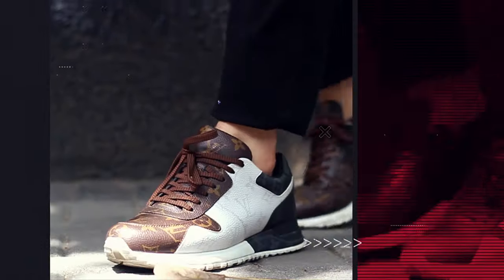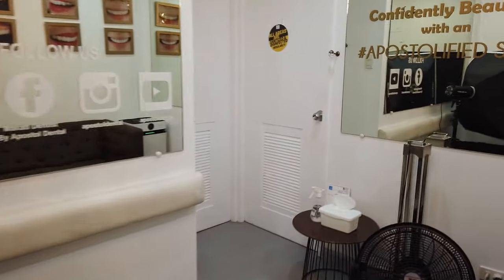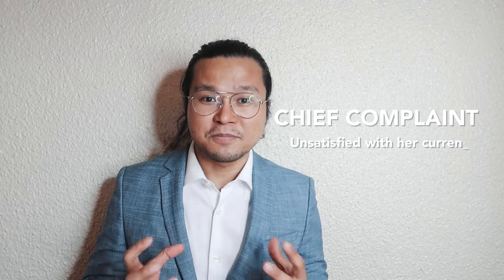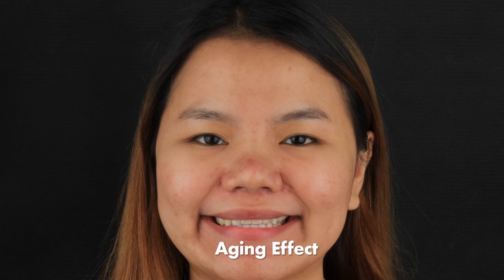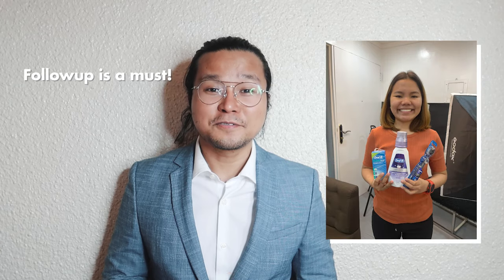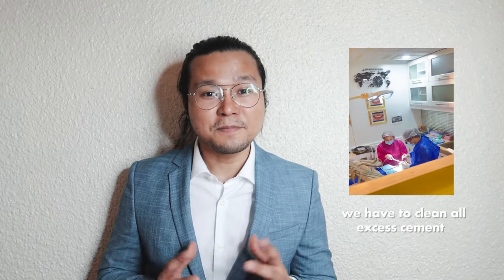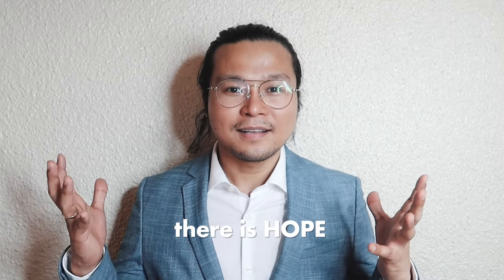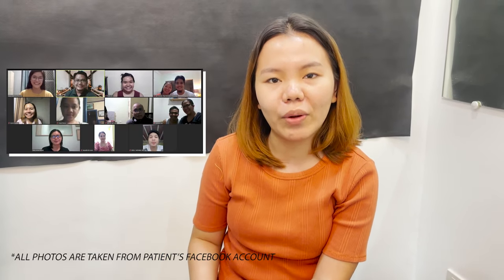Fixed Dental Bridge to replace Removable Dentures | Apostol Dental Philippines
375,000 worth of smile makeover all FOR FREE, for our SMILE MAKEOVER WINNER!

This is Cermi and she has been a denture wearer for almost 5 years already. As you can see, her dentures look okay - however if you will consider some things like - is it comfortable to wear? Will it get loose? does it match the face? does it look nice? etc etc.
All these thoughts will make you think twice.

Upon assessment with Cermi, we also got to know what she envisions for her smile and we know we want to help her achieve that smile goal.

From removable denture to zirconia fixed bridge - fixing health, function and aesthetics.

You'll see here the timeline, some mistakes we had to deal with, the process, etc.

Overall, all we want is what we see fit and what is best for the patient. To gain that more confidently beautiful Apostolified smile.

Have other inquiries? You can message or call us directly 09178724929.
Address - Rooms 310 to 311 Medical Towers Makati V.A. Rufino St., Legaspi Vill. Makati City

1. Facebook - Makati dentist by Apostol Dental
2. Instagram - @Apostoldental
3.Tiktok - Apostol Dental